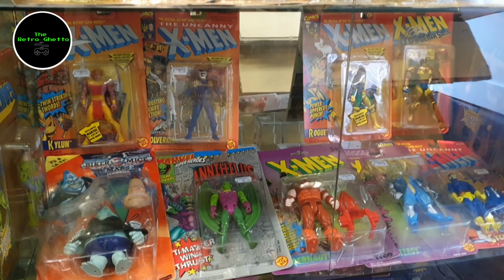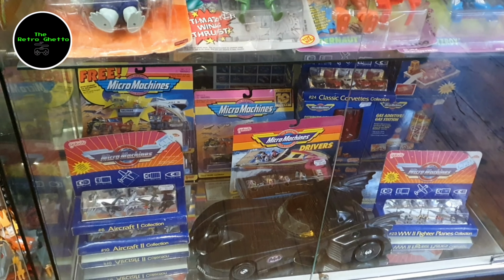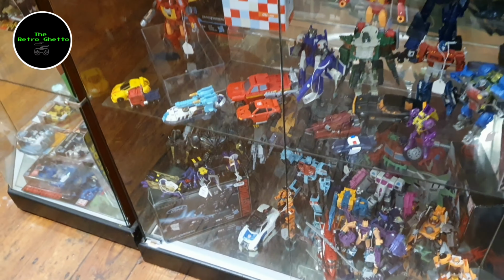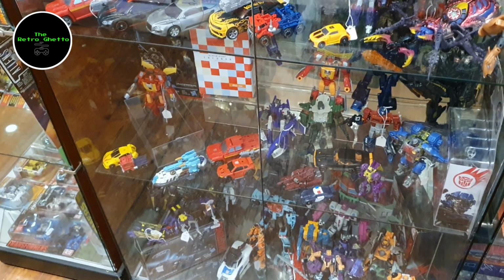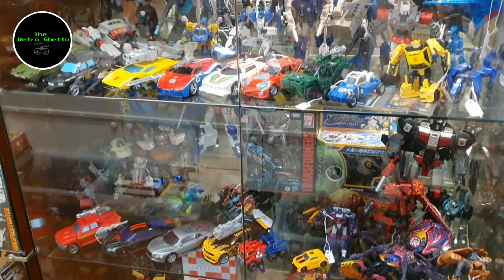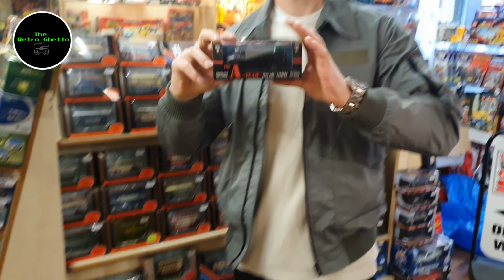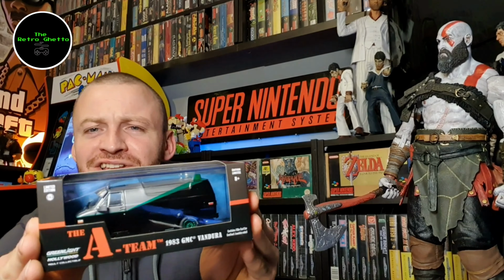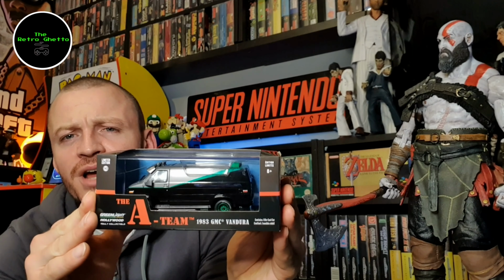Epic Toy Hunt @ Leicester Vintage and Old Toy Shop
Join me as I explore one of the best vintage toy stores in the country!